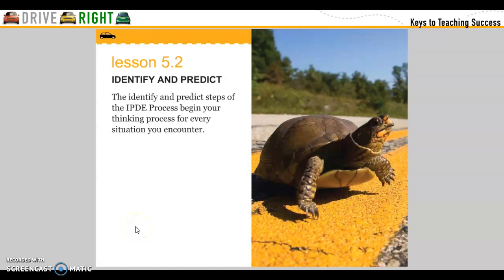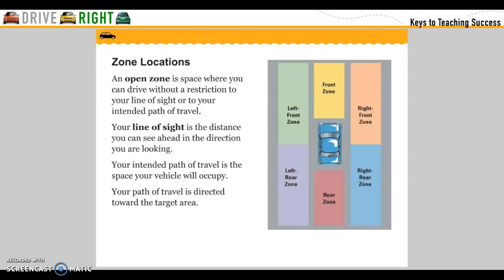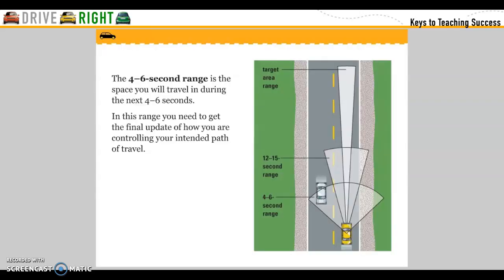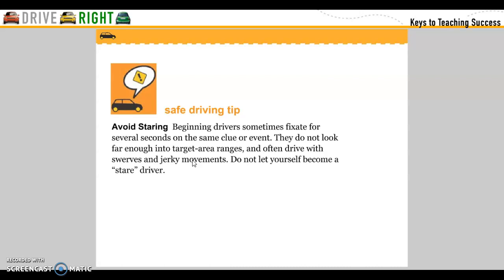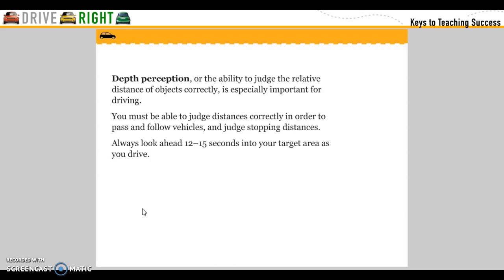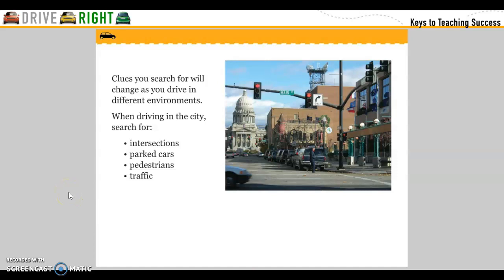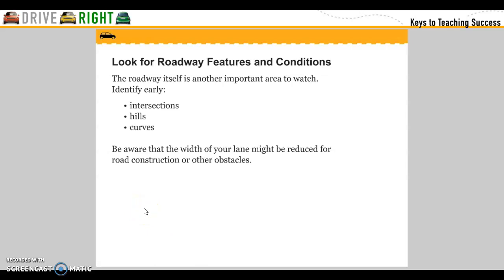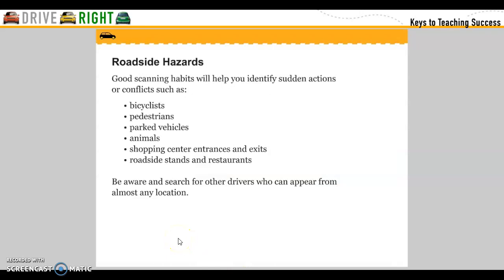5.2 Identify and Predict